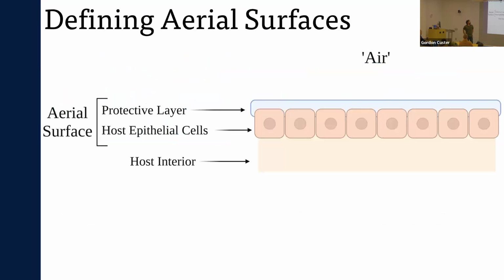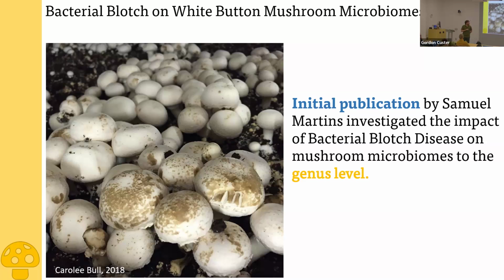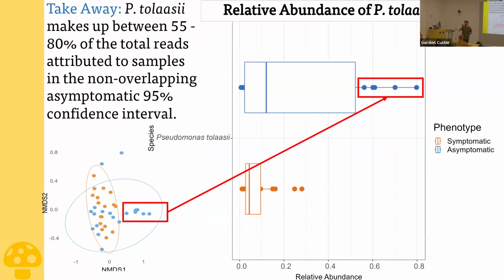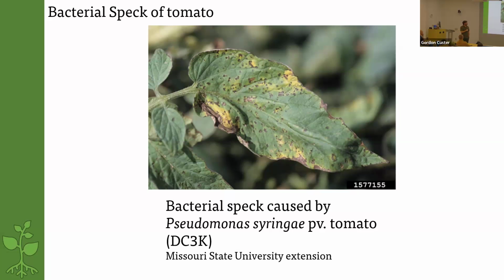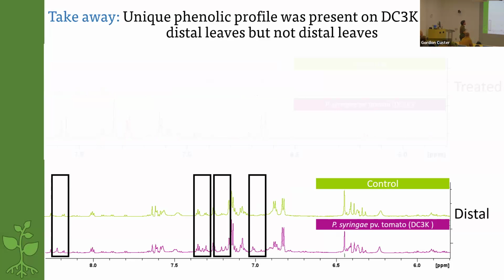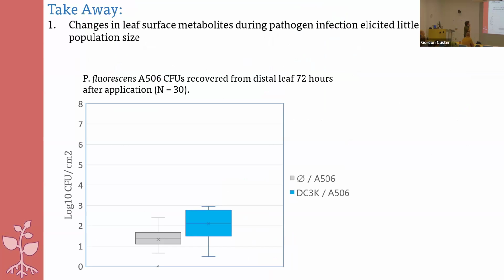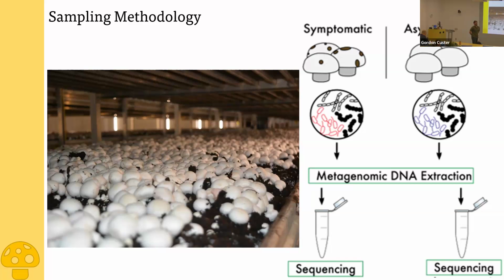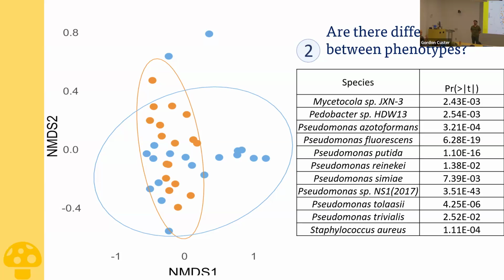Microbial Communities on Host Surfaces: Resource Dynamics & Disease Impact | Max Aleman, Penn State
PhD Student and NSF Graduate Research Fellow, Max Aleman, presented his research focused on diseased mushroom microbial biomarker, as well as how pathogen-induced changes in plant metabolite production impacts the leaf surface microbiome.

The One Health Microbiome Center at Penn State optimizes, accelerates, and disseminates long-lasting applications and knowledge on the microbiome with an integrative and transformative One Health approach spanning human health, agricultural advances, environmental outcomes, and bioinformatic innovation. The Center's Seminar Series solicits accomplished researchers and leaders to speak, including from right here in our backyard to research institutions worldwide. Please connect with the One Health Microbiome Center to nominate speakers, make donations to endow Center activities, and ask questions.